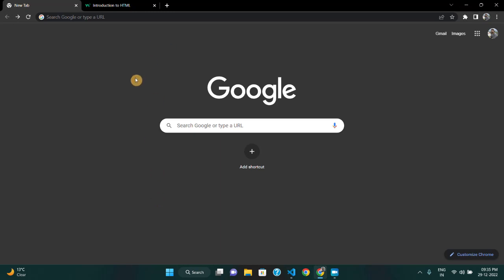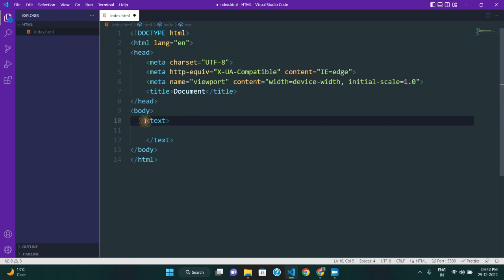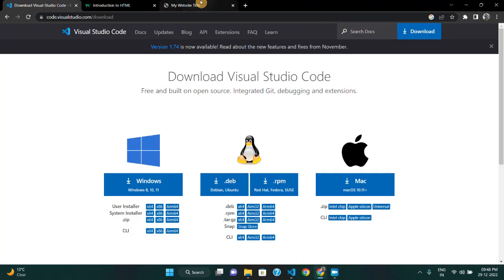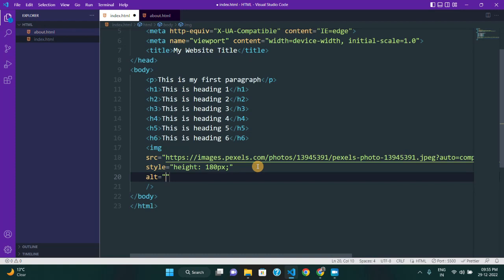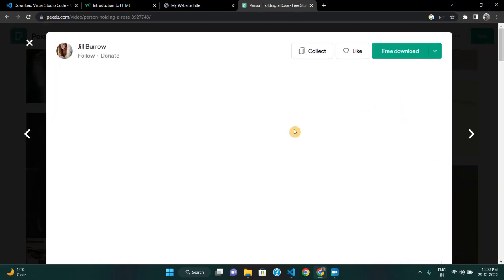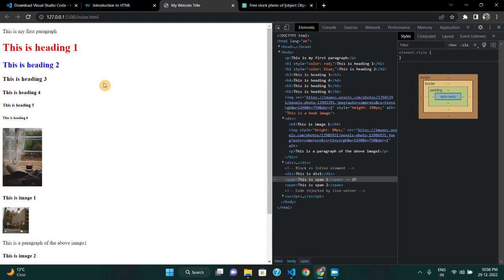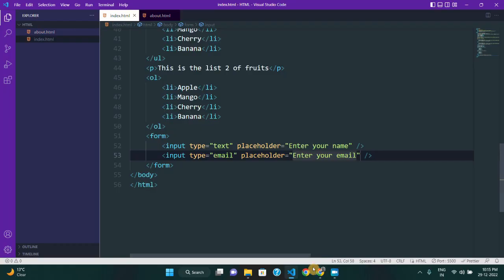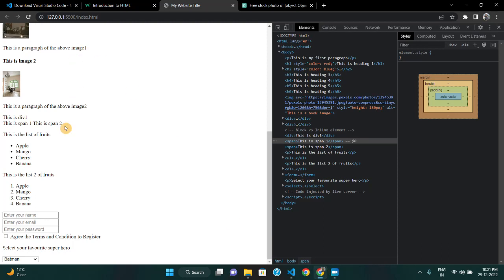HTML Full Course for Beginners | Complete HTML Tutorial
HTML stands for Hyper Text Markup Language. It is the standard markup language for creating Web pages. It describes the structure of a Web page. HTML consists of a series of elements. It tells the browser how to display the content.